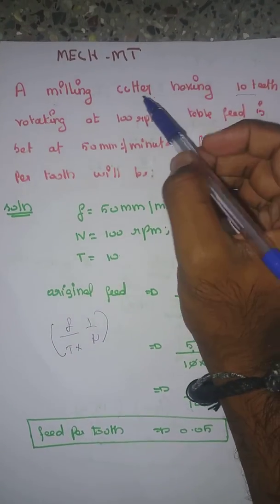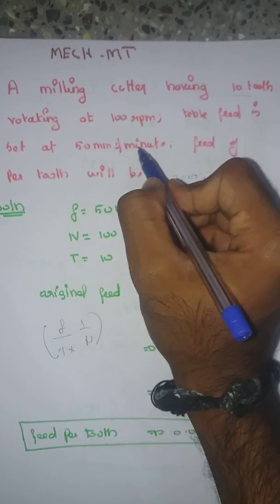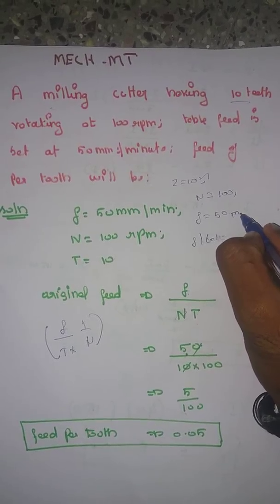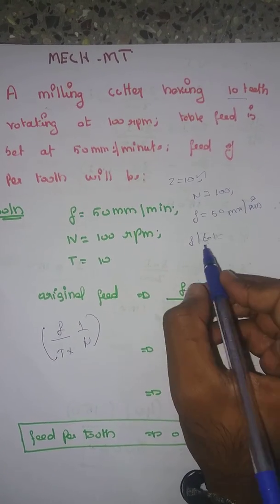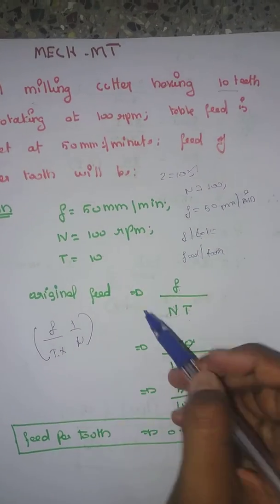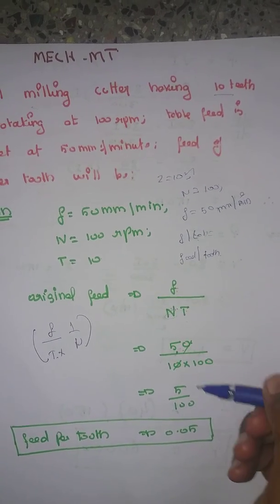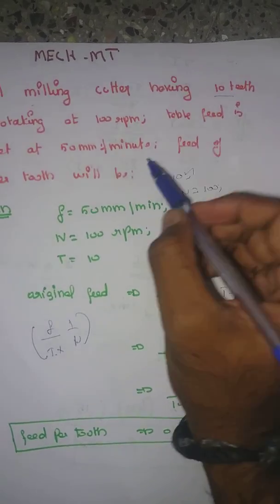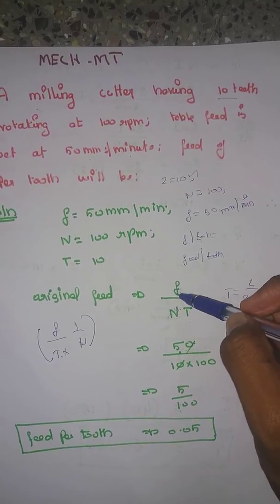Mechanical Engineering: gate question solved & explained ;MILLING OPERATION explained in tamil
mech_notes-tamil
mech_notes welcome to all tech champions

dear champions this video is about solving gate problems in welding concepts, some of our gate problem videos are below ,,,,,,,kindly support us

thankyou ., ☆ Drilling

☆Time taken to drill a plate